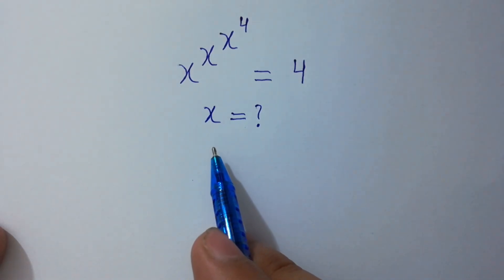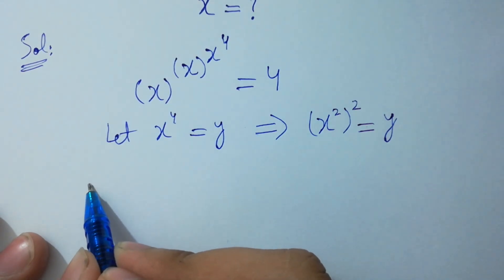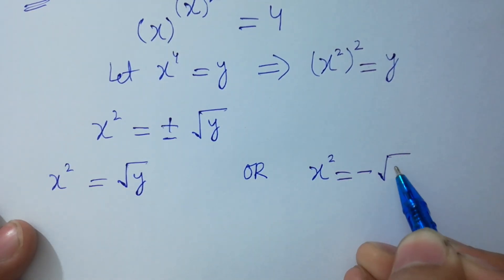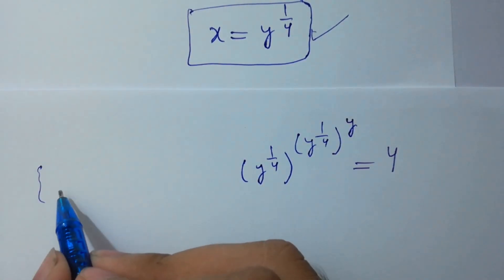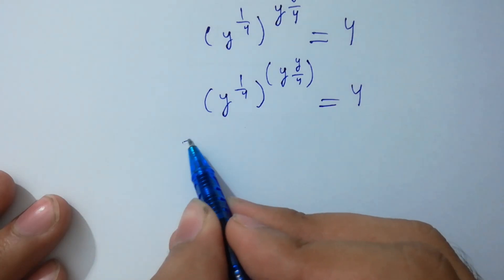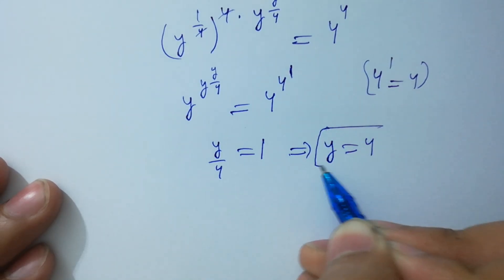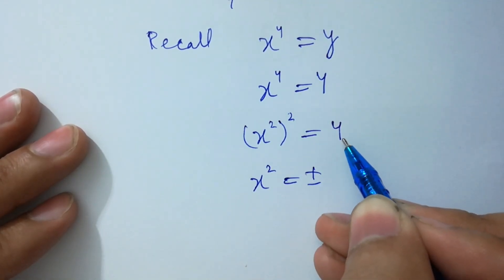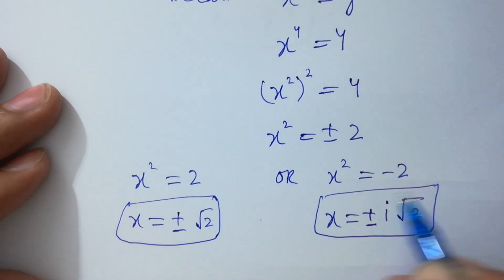Solving a tricky Stanford University exponential problem | Check Out!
Harvard University
Oxford University
Cambridge University
Ivy League Schools

math problem
algebra 2

Olympiad Algebra
olympiad preparation
international olympiad maths
olympiad mathematics
international olympiads
international maths olympiad
olympiad
mathematics
math olympiad
olympiad mathematics
math olympiad
maths olympiad
olympiad math
maths trick
olympiad
maths olympiad
olympiad mathematics
math olympiad